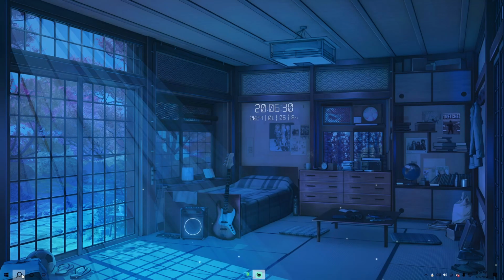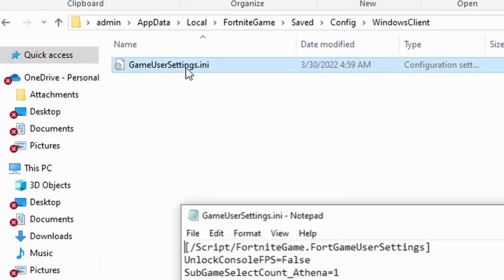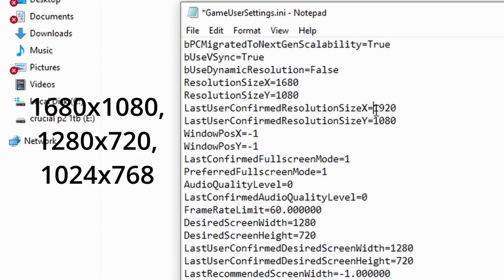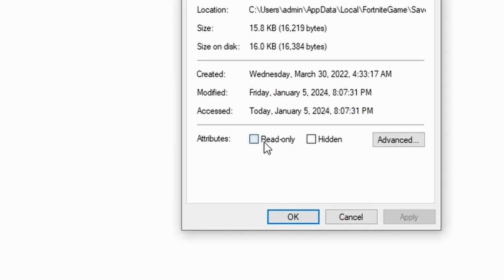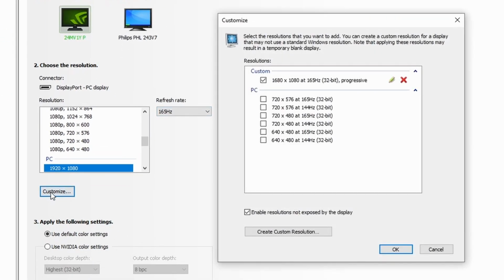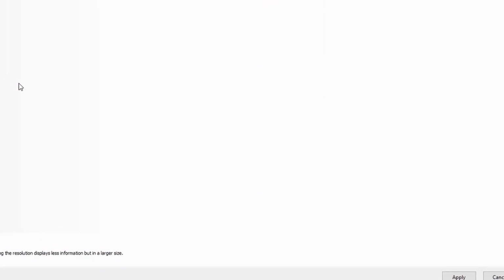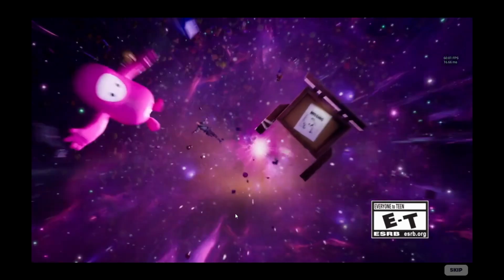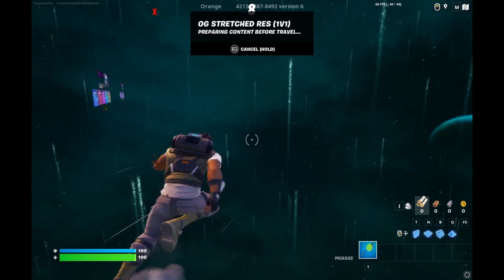How To Change Resolution On Fortnite (2024) Easy Method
Learn the easy steps to change the resolution on Fortnite with this video tutorial. Get step-by-step instructions and tips from an SEO expert to make the process quick and simple.

🕒 Timestamps:
00:00 Introduction
00:04 Overview
00:25 Changing Resolution Size
01:32 NVIDIA Control Panel Changing Resolution Size
02:35 Original Stretched Resolution in Fortnite (code)
02:54 Outro